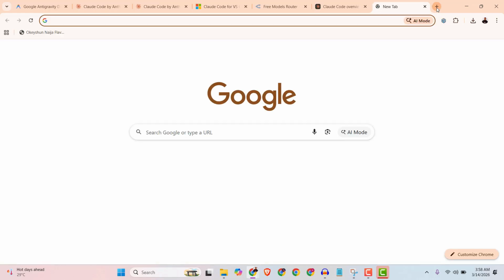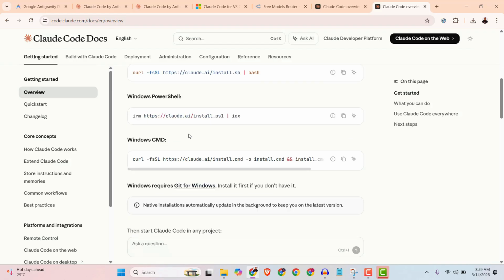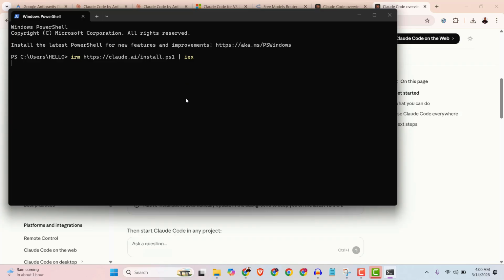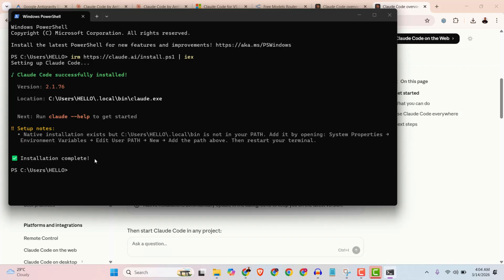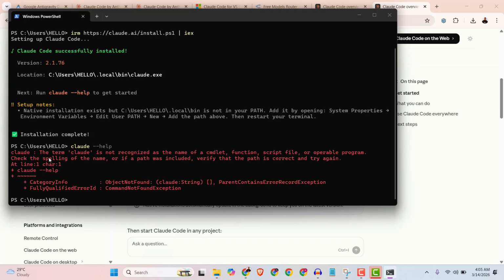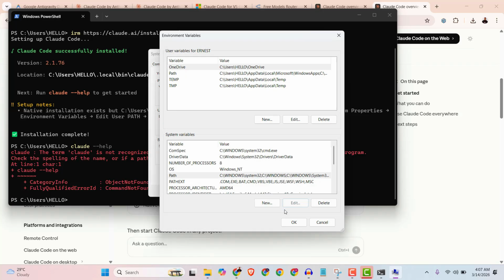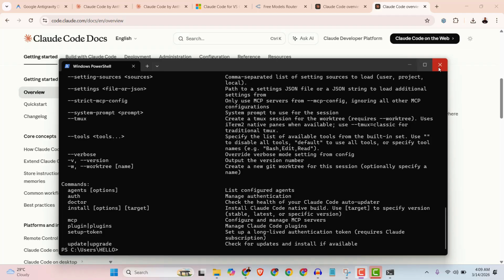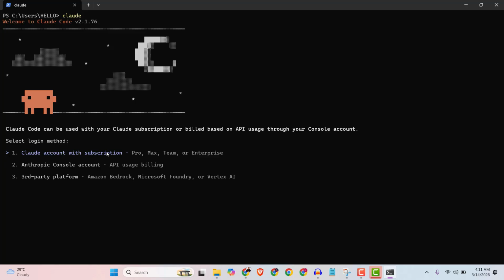How to Install Claude Code on Windows in 2026 (Step-by-Step for Beginners!)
🤖 CLAUDE CODE ON WINDOWS — The AI Coding Agent That Actually Does the Work FOR YOU! 🔥

In this video, I walk you through EXACTLY how to install Claude Code on Windows
step-by-step — from scratch! Claude Code is Anthropic's powerful AI coding agent
that runs right in your terminal, reads your codebase, edits files, and executes
commands — all through simple natural language!

🌐 RECOMMENDED WEB HOSTING — HOSTCREED
Need fast, reliable, and affordable hosting for your
dev projects and websites? HostCreed is the one we trust!

📌 WHAT'S COVERED IN THIS VIDEO:
✅ What is Claude Code and why developers love it
✅ Installing Git for Windows (required first step!)
✅ Installing Claude Code via PowerShell
✅ Signing in and authenticating your account
✅ Running Claude Code for the first time
✅ Tips, tricks & troubleshooting common errors